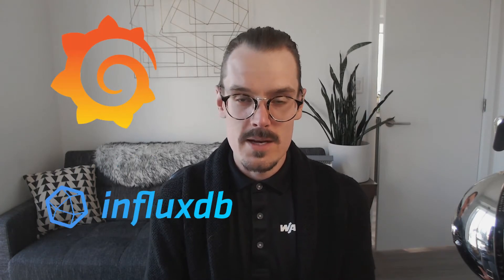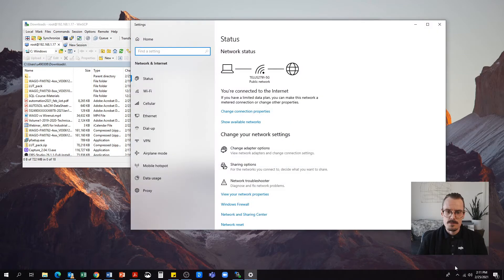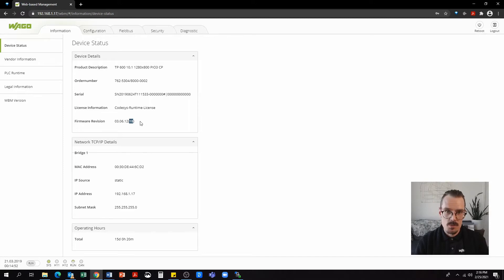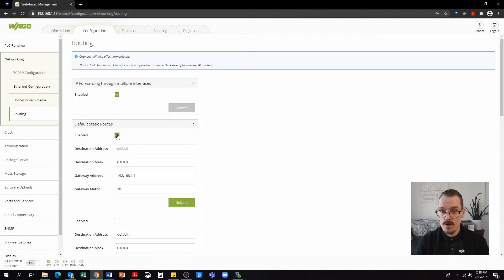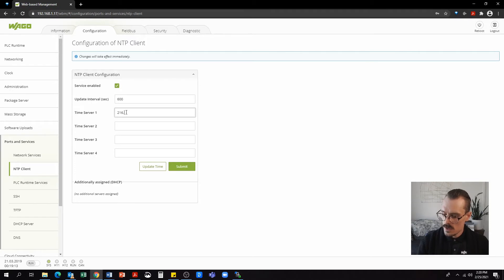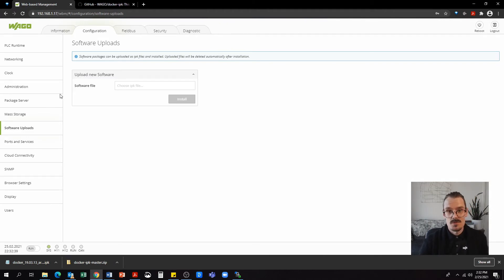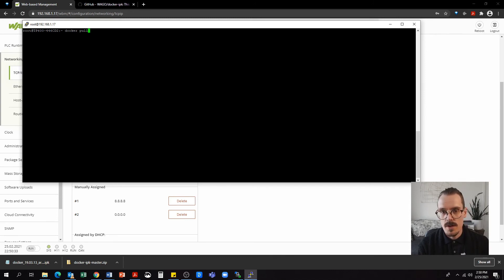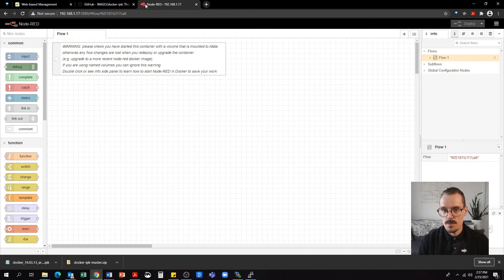First Steps for Installing Docker on your WAGO PFC or TP600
Here we go through all the basic settings on your WAGO device to connect to the internet, download, and install Docker.  NOTE: at the moment this is only for the PFC200 Gen 2 or the TP600.

The SSH connection address through PuTTy will be root@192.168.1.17

Docker command to run Node-RED: docker run -d --name wago-node-red -p 1880:1880 -v ~/data:/root/.node-red nodered/node-red

INSTALLING DOCKER ON EXTERNAL SD:

Place an empty micro SD card (up to 32GB) in the SD card slot.

Navigate to the WBM in Configuration/Mass Storage/Create new Filesystem on Memory Card, select Filesystem as [Ext4] with Label [docker], and Start.

With PuTTy (login: root, password: wago) ping to be sure that you have an internet connection with your PFC

Write “Docker version” to verify that Docker is installed
Map the docker directory to the SD card

Go to the directory housing daemon.json using “cd /etc/docker”, then type in “nano daemon.json”. This will allow you to edit the reference to where docker memory exists.

Change the first line in the JSON file as shown below:
FROM:  "data-root":"/home/docker",
TO:  "data-root":"/media/docker",

Save changes (ctrl + x, ctrl + y)

Reboot controller w/ “reboot” on cmd line

DOCKER COMMANDS TO KNOW:

‘docker image ls’ (list all Docker Images)

‘docker volume ls’ (list all Docker Volumes)

‘docker ps’ OR ‘docker container ls’ (list all Docker Containers)

NOTE: use ‘-a’ at the end (ex. ‘docker ps -a’) when you want to see ALL CONTAINERS running and not running.  Standard ‘docker ps’ ONLY SHOWS RUNNING.

‘docker info’ (shows how many containers are currently running)